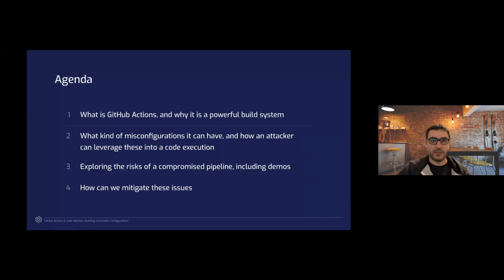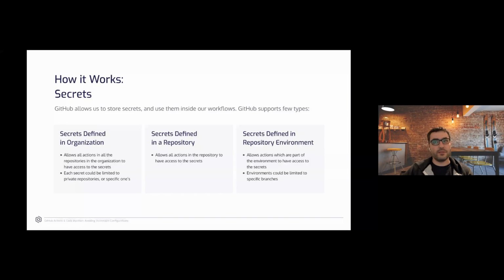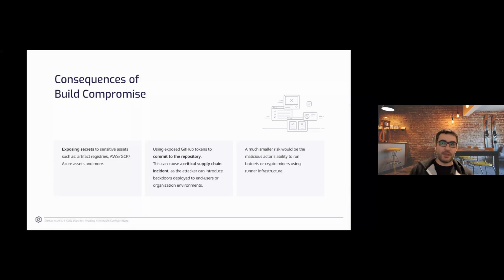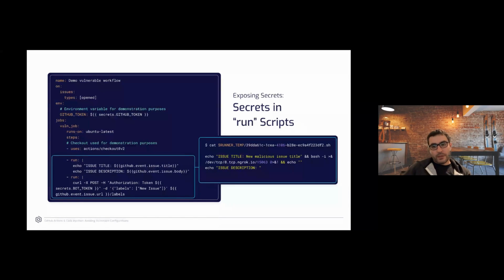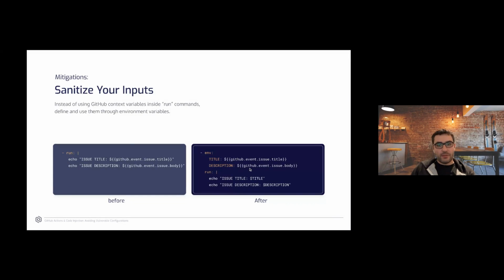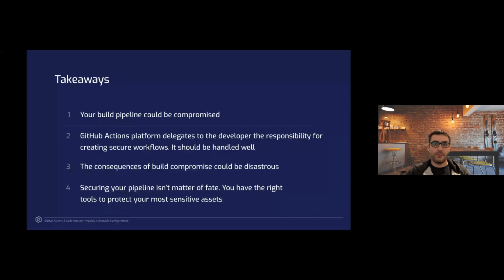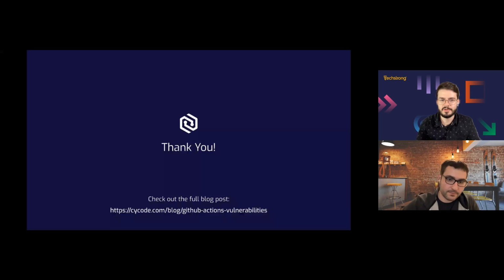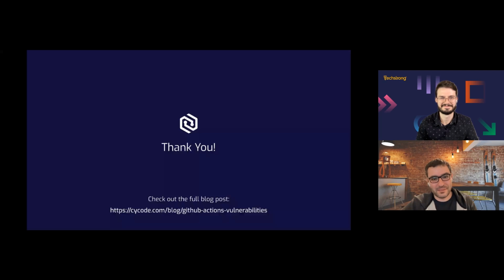GitHub Actions and Code Injection: Avoiding Vulnerable Configurations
GitHub Actions is an increasingly popular DevOps tool because of its rich marketplace and ease of use.

As part of our research into the GitHub Actions security landscape, we discovered several pitfalls in the workflow that could result in severe security consequences. For example, we noticed many developers using event input data to improve their workflow process. In theory, this helps to streamline and simplify the workflow; in practice, however, this data could be controlled by an attacker and potentially compromise the build process. Unless developers deeply understand GitHub best practices, these workflows are likely to have mistakes that are costly and could create supply chain risk to the application.

In this webinar, we'll discuss how we found and disclosed vulnerable workflows in several popular open source tools, delve into GitHub Actions architecture to understand the possible consequences of these vulnerabilities, and present possible mitigations for these issues.